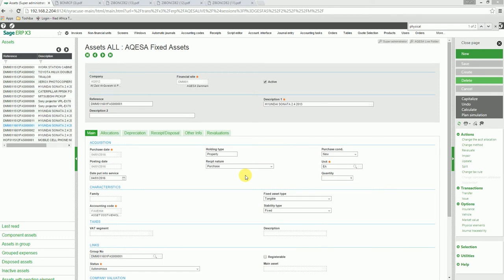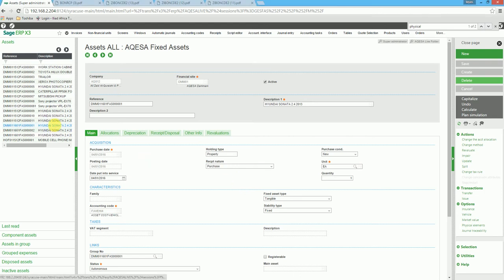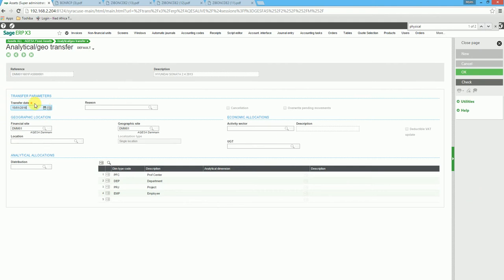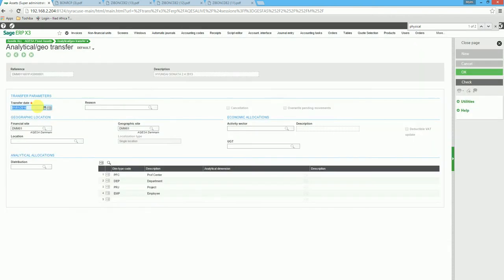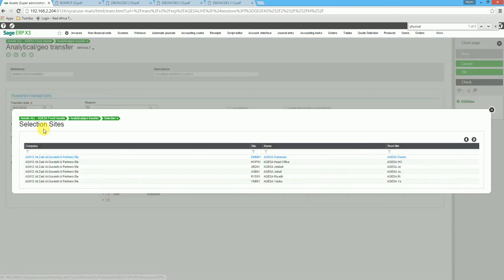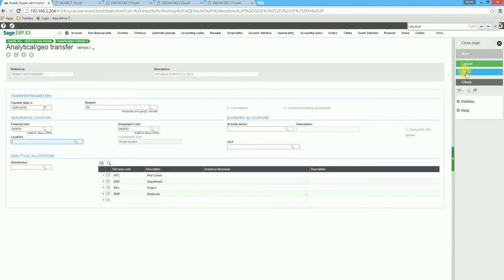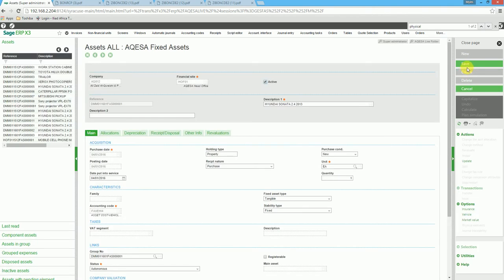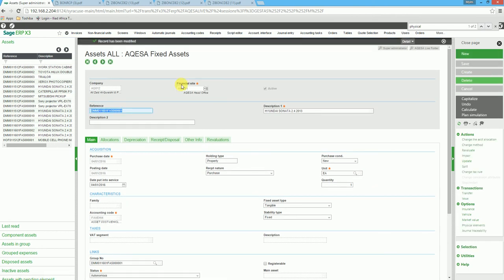Part 14 transferring an asset